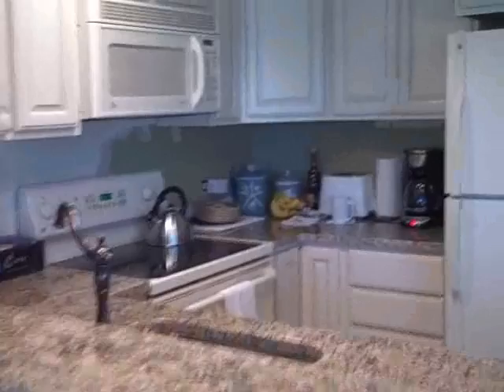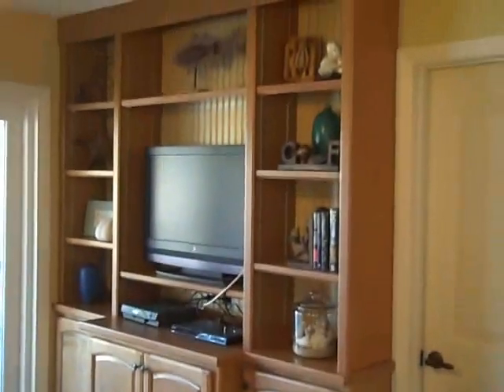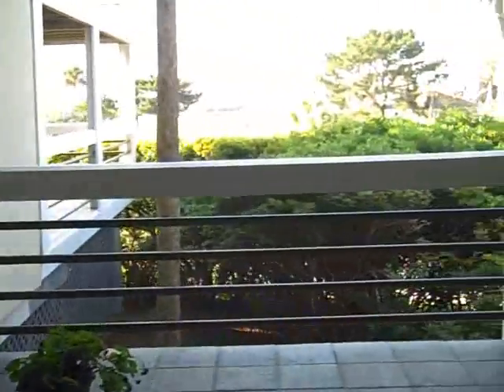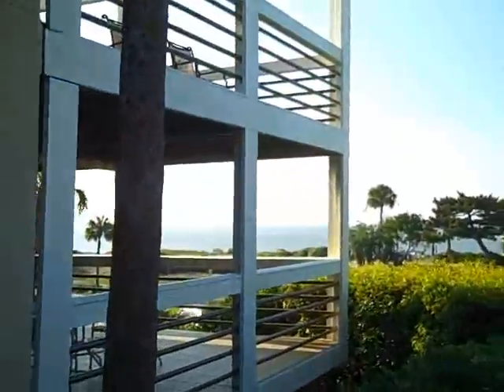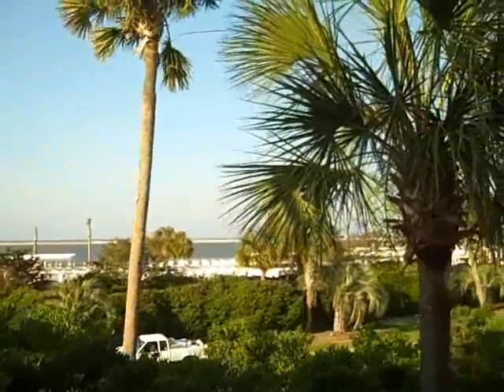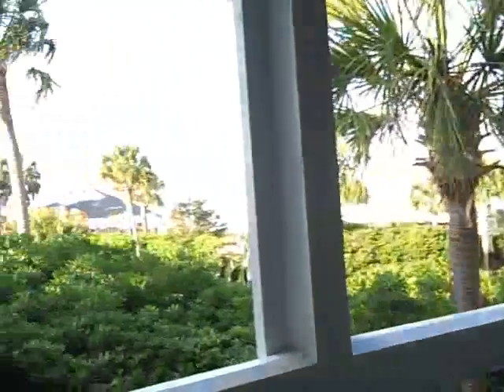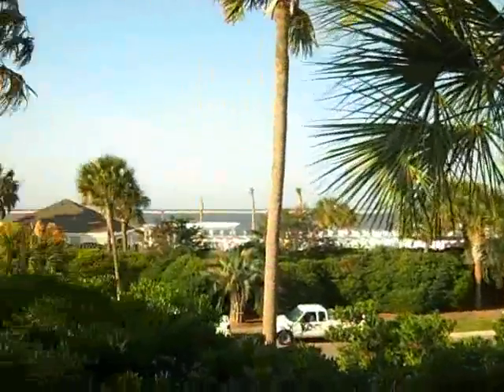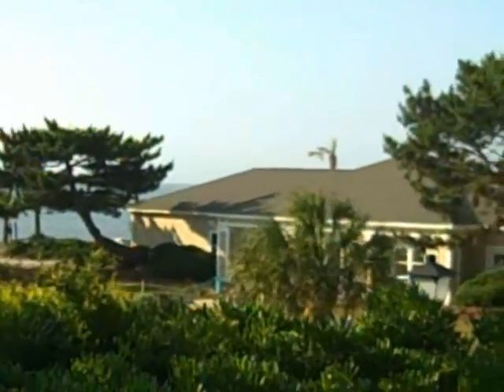Real Estate Investor Partner Preforclosure Beach Condo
Real estate investing rehabbing a beach condo on seabrook island SC a private gated community. Vacation rentals ocean, pools and golf across from beach club